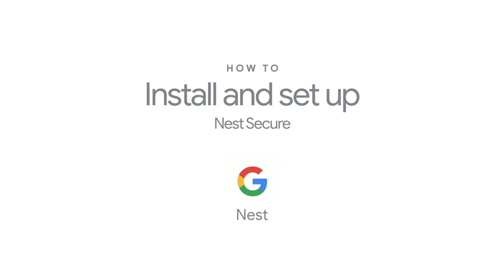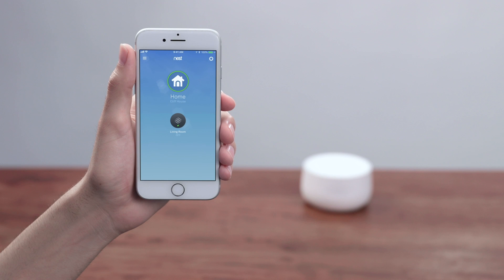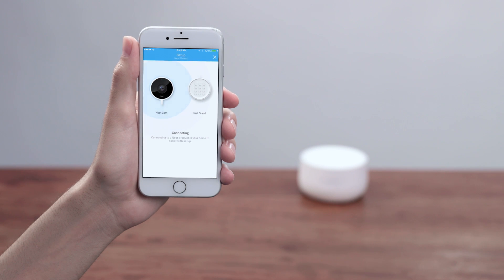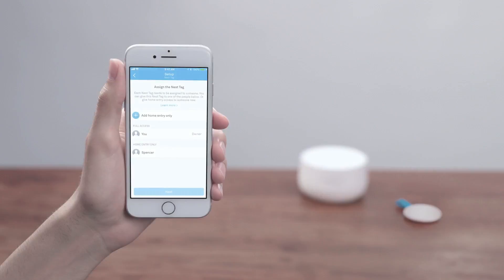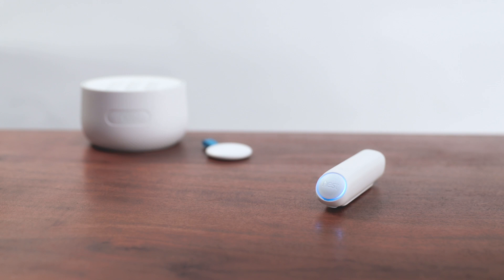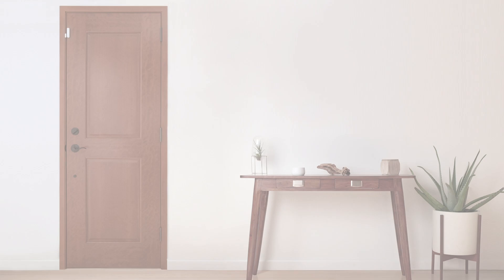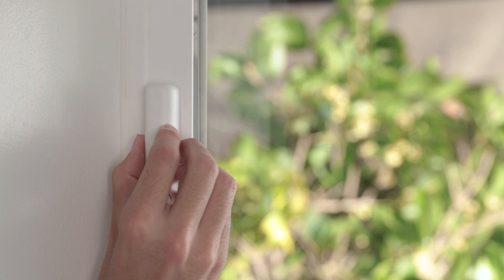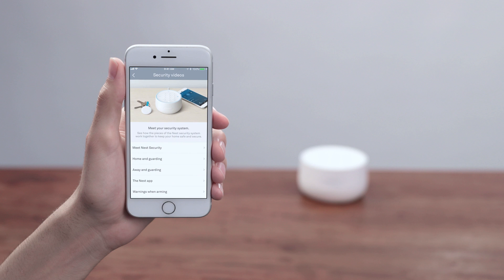How to install and set up Google Nest Secure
Nest Secure is simple to set up and install, but there are a few things to keep in mind. We'll walk you through setting up Nest Guard, Nest Tags, and Nest Detects and give you some tips on the best areas to install Nest Detects.

The app will guide you through each step. You'll learn how to install and set up the Nest Secure alarm system, including how to:
- First, set up Nest Guard and connect Nest Guard to the Nest app since it's the hub that controls the system. If you're having trouble connecting to the app, go for more details
- Set up Nest Tags
- Set up and install Nest Detect sensors on doors, walls, and windows in your home

Get the basics on how to manage your alarm system with the Nest app, arm and disarm, set up notifications and passcodes, and more